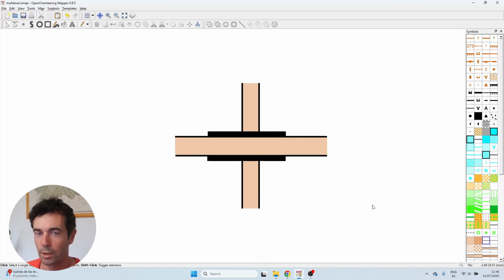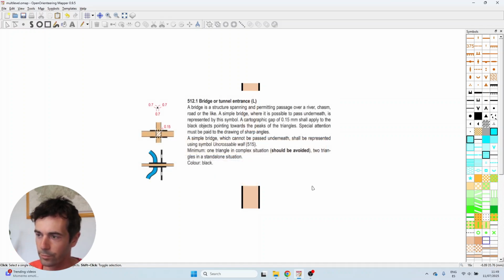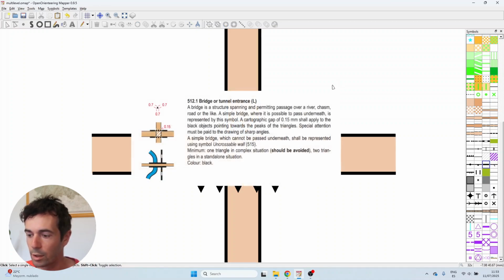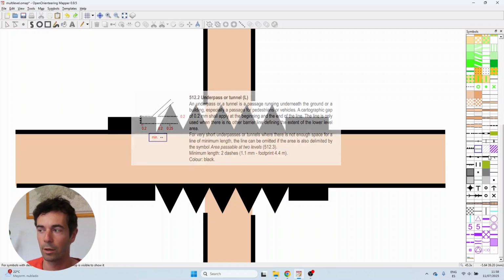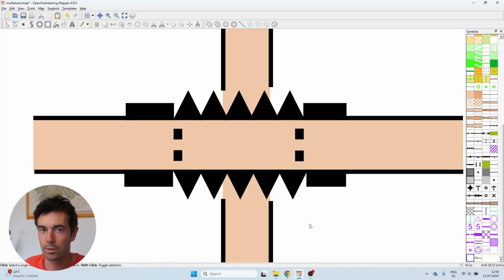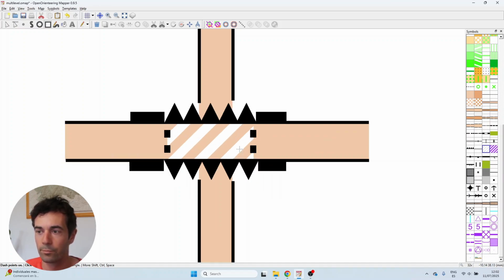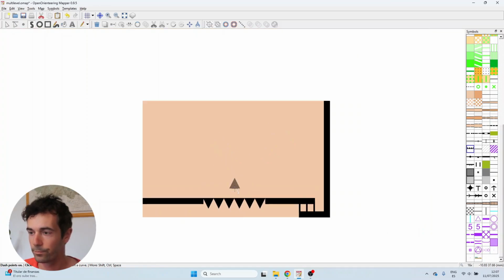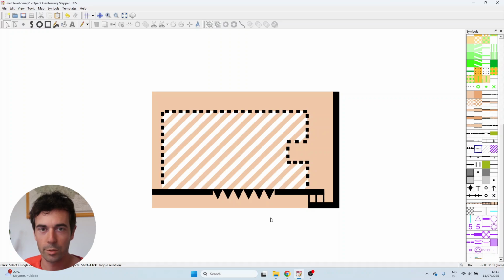Basic Multi-Level ISSprOM Orienteering Mapping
This video goes over the basics of mapping multi-level structures according to the ISSprOM 2019-2 specification.

I realised while editing I wasn't sure how to interpret the cartographic map between the peaks of the black triangles (512.1) and black line objects. I will review this and clarify in a later video.

Timestamps:
Intro - 0:00
Bridge example - 0:34
First symbol - 1:18
Second symbol - 5:20
Third symbol - 7:22
Car park example - 9:52
Outro - 12:39